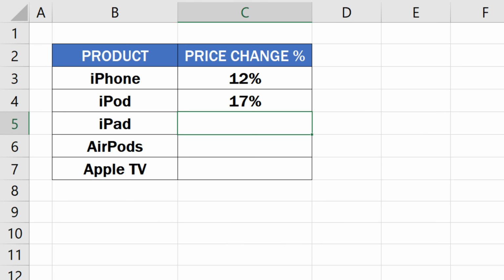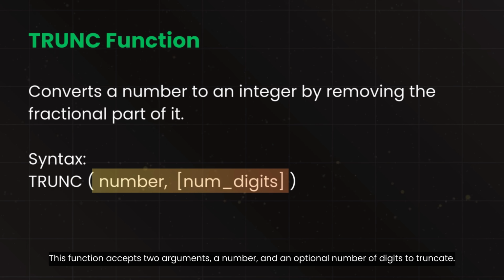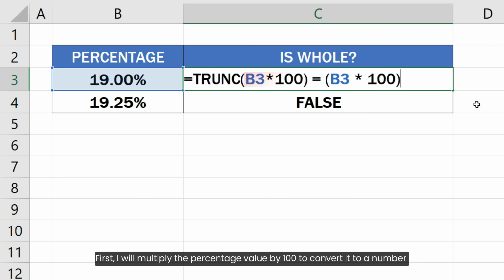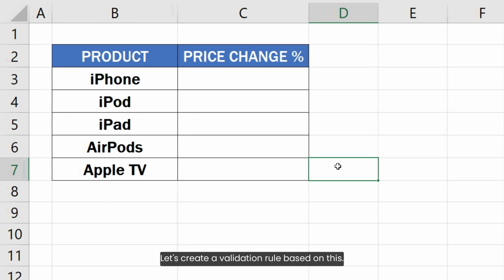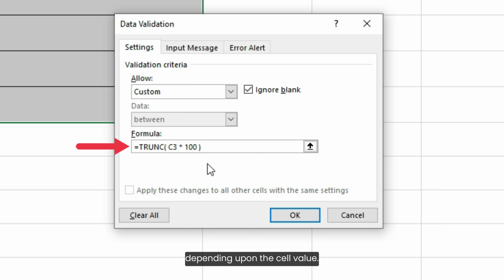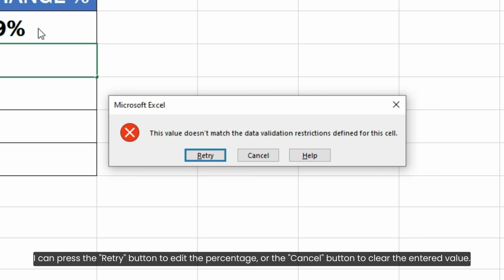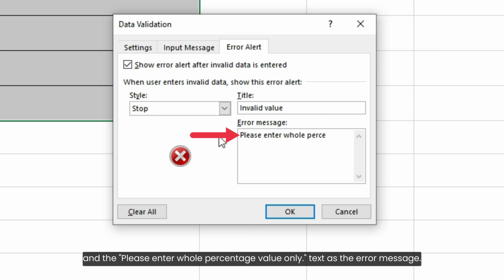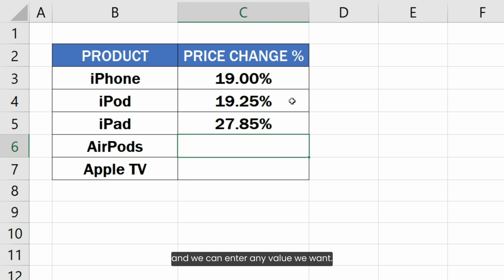Allow Whole Percentage Only - Excel Data Validation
Excel validate allow whole percentage only: If you want to ensure that users enter only whole percentage values in Excel, this Excel tutorial will guide you through the process step by step. Understanding how to allow only whole percentages in Excel is very useful when working with percentage-based calculations where fractional values should be restricted. By using Excel's built-in Data Validation feature, you can set up a rule that ensures users input only valid whole percentages.

In this Excel tutorial, you will learn how to allow only the whole percentage in Excel data validation by setting up a custom validation rule. This method helps in scenarios where you need precise data entry and want to prevent errors caused by decimal percentages. The video explains how Excel validates and allows whole percentage values only by using appropriate validation criteria, ensuring that only whole number percentages are accepted.

Additionally, you will see how Excel allow only whole percentage values by restricting users from entering numbers with decimals. The technique shown ensures that Excel validation restrict whole percentage effectively, preventing invalid inputs and maintaining data integrity. This approach is useful for financial models, reports, and datasets that require whole percentages without fractions.

This tutorial covers the following queries:
how to allow only whole percentage in excel
excel validate allow whole percentage only
excel allow only whole percentage values
excel allow whole percentage only
how to allow only whole percentage in excel data validation
how to validate whole percentage in excel
excel validation allow whole percentage
excel validation allow whole numbers only
excel validation restrict whole percentage